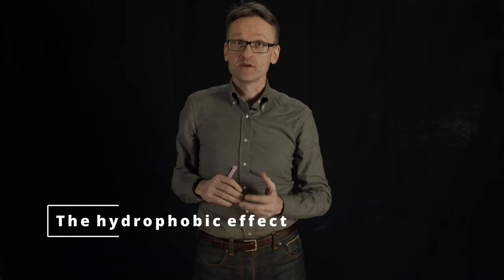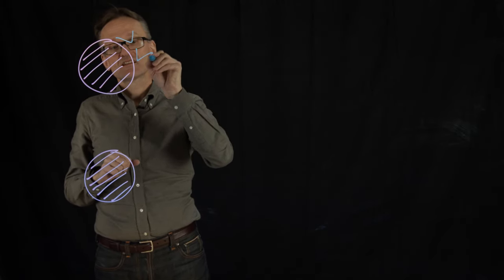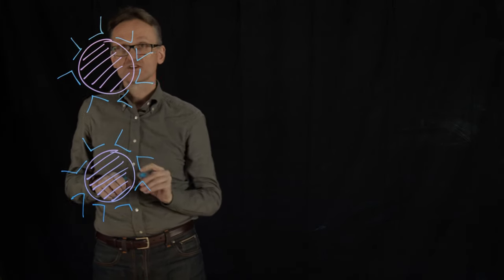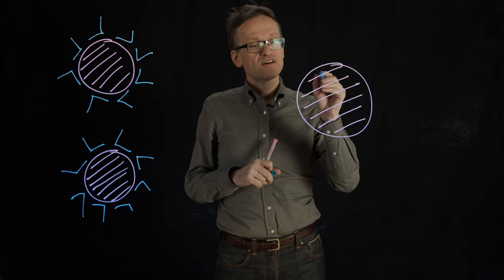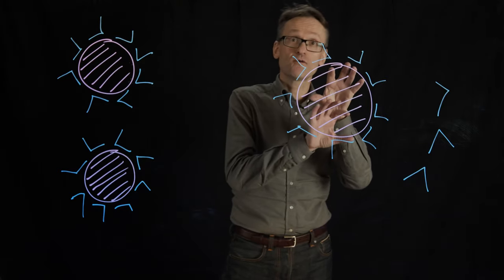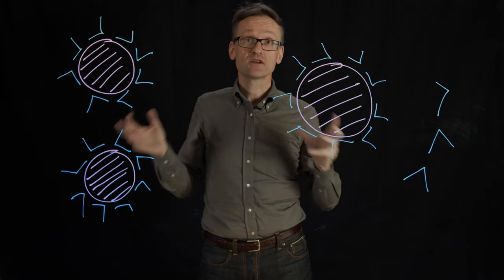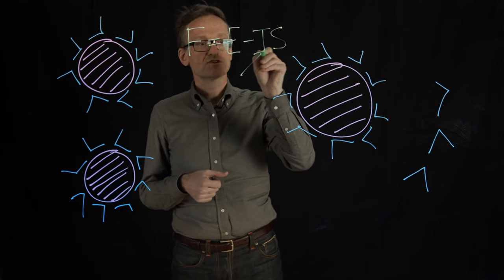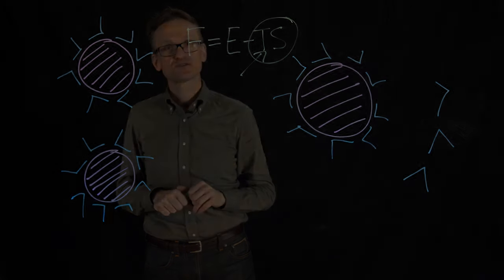Lecture 04, concept 05: The hydrophobic effect